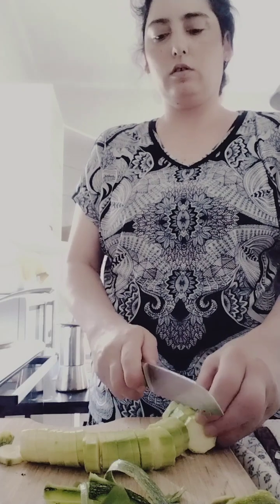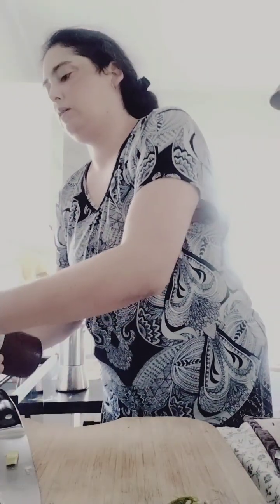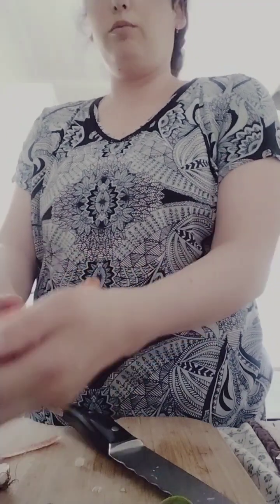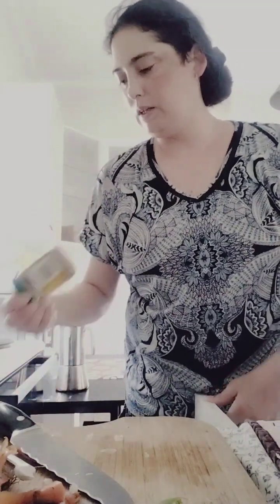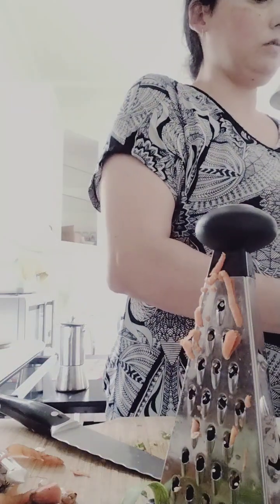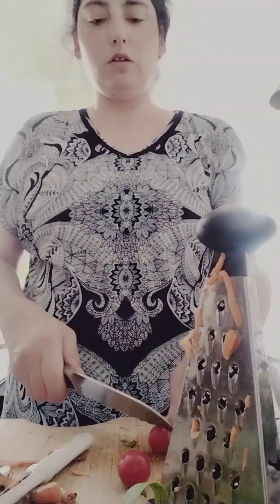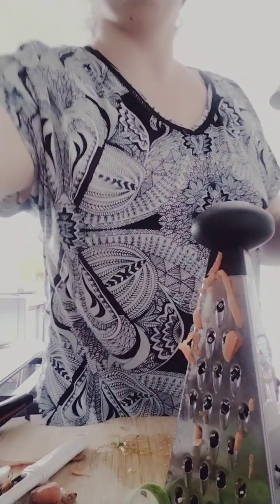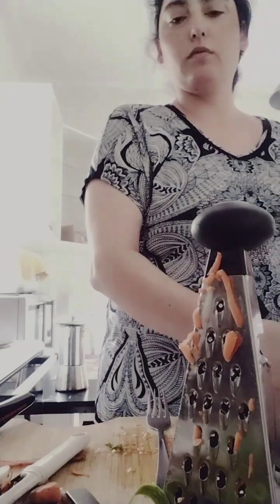Talk - Cooking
Making some pasta